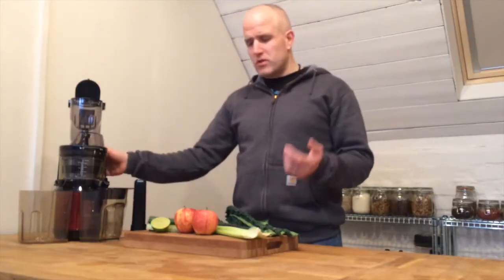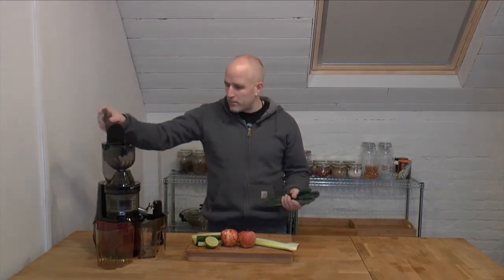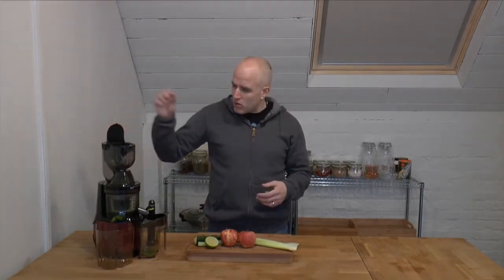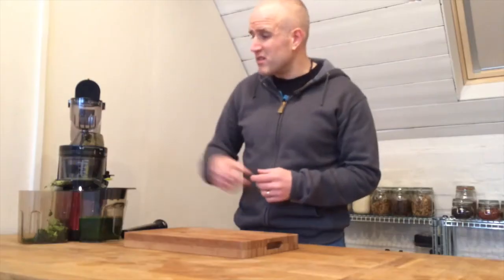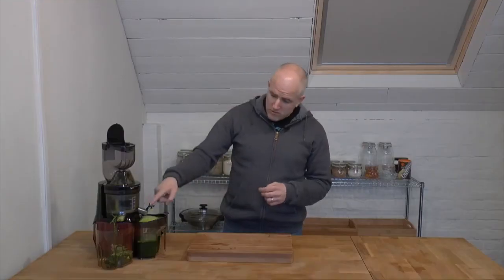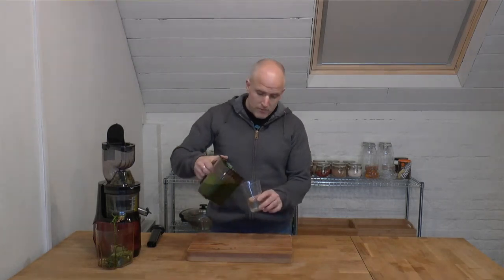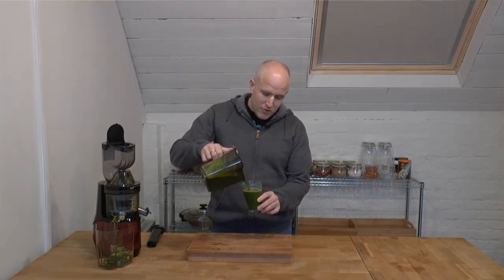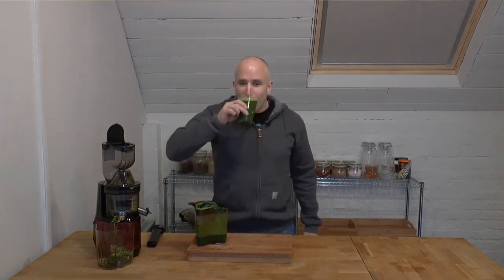Making 'Kale of Duty' Juice Recipe in the Optimum 700 advanced cold press juicer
Neil Martin, Natural Juice Junkie makes his Kale of Duty juice recipe in the new Optimum 700 advanced cold press juicer from Froothie